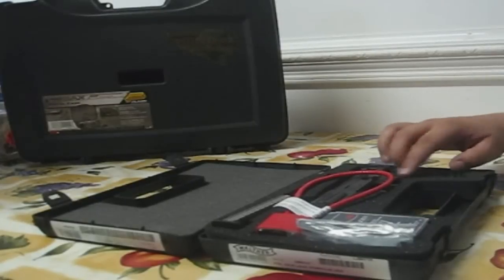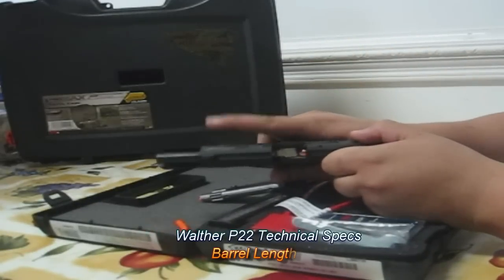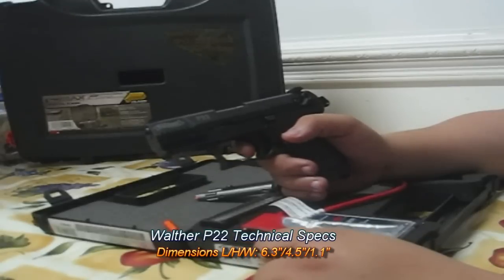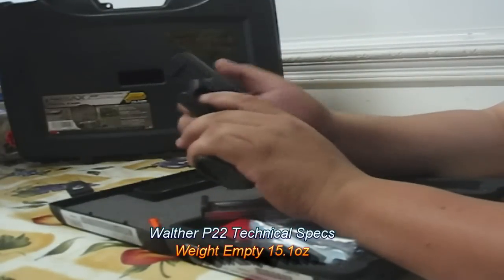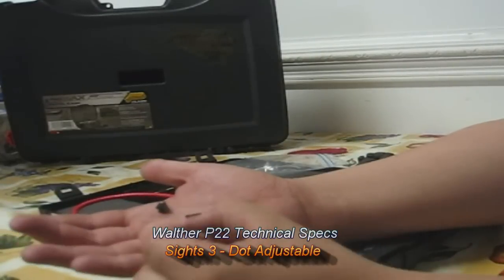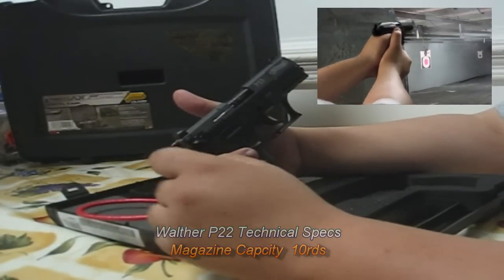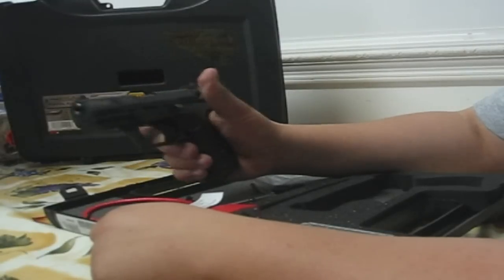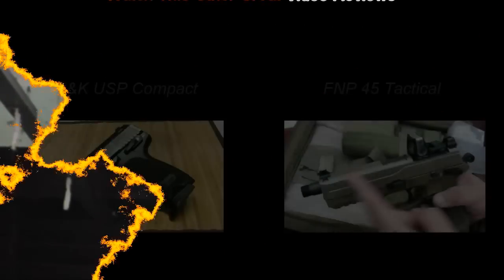Walther P22 Review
Action & Fun

Whether you are looking for a pistol for affordable training or simply the excitement of shooting, the P22 is the pistol for you. The WALTHER P22 is fascinating in its compact size, while still maintaining all of the features of a full-size pistol. Constructed using a modular manufacturing concept, the P22 offers several different equipment configurations. The barrel can be changed out or a red dot sight can be mounted--almost instantly.